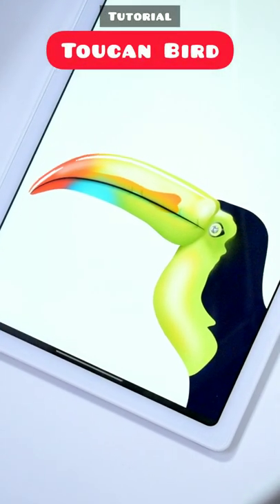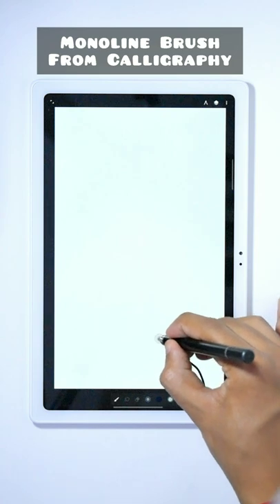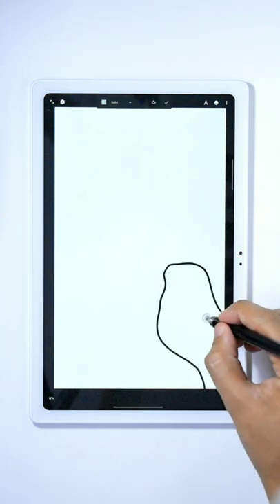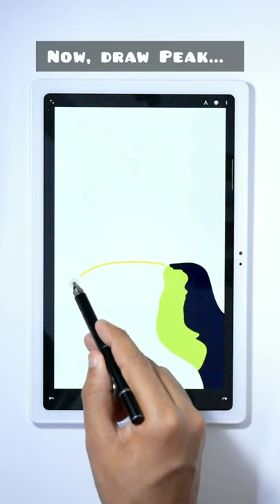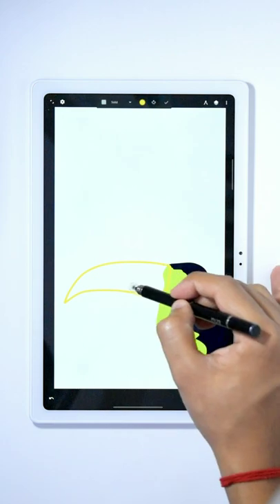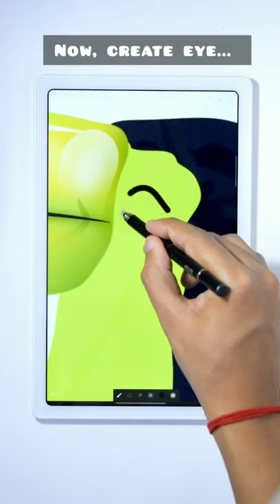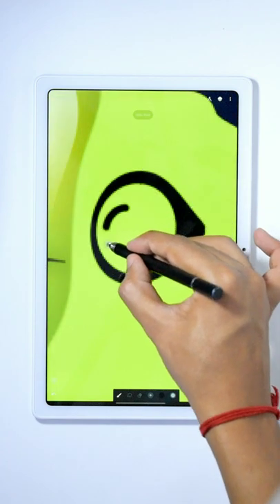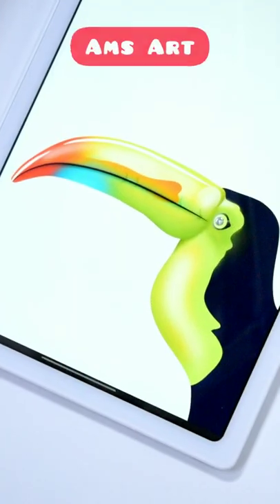How To Draw Birds In Infinite Painter - Tutorial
App Used :- Infinite Painter

Please ignore tags below*

Digital Painting old man Procreate Drawing Video Ipad Pro Apple Pencil Art Video speeddrawing vectorillustration character design creative youtube shorts fanart game graphic design nft crypto art artist digtial artwork logo apple vector brushes painting poster wallart sticker redbubble prints anime lofi aesthetic how to draw sunset landscape water lighting colors tutorial easy beginner applepen ipaddrawing vector wallpaper iphone artistic palette creative ipad apple drawing app logo tutorial how to draw on ipad process creative youtube shorts tiktok custom brushes inspiration flat screensaver ipad pen drawing app tablet easy drawing beginner arts anime clouds painting sky Sunset Lofi art painting sunset cloud sky concept llama